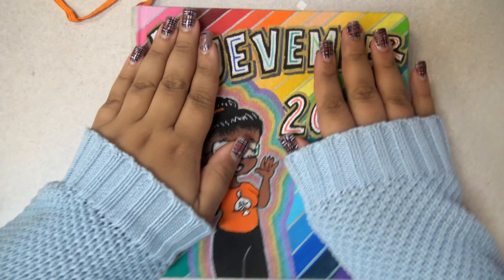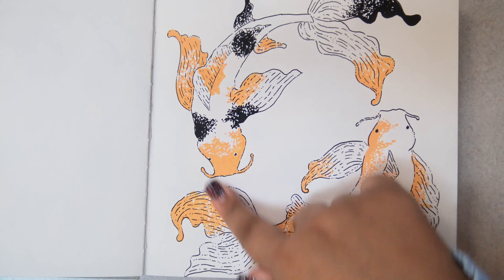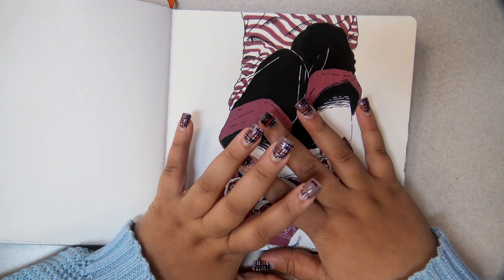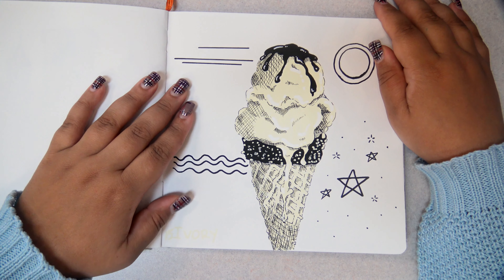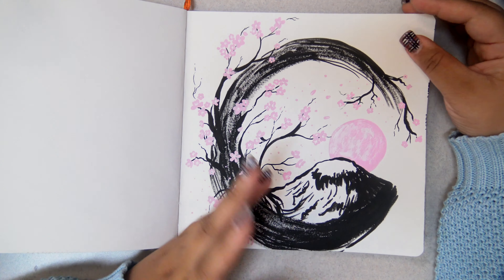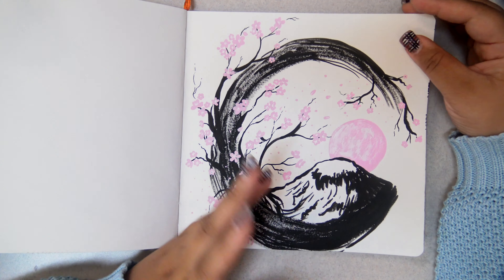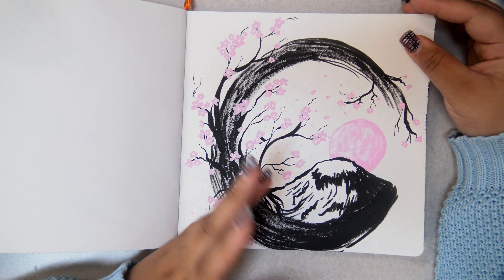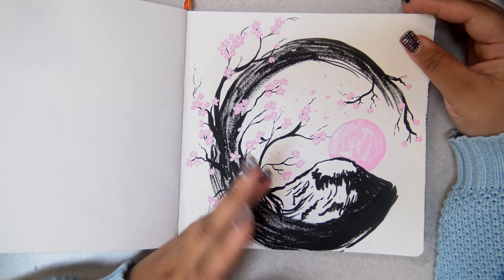Huevember 2020: Final Flip Through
Well, I made it.  Huevember 2020; finished.  I can scarcely believe it myself y'all.

Materials Used:
- Speedball 8.25" Square Watercolor Journal
- 3M Uni Posca Pens (no glitter pens)
- 5M Uni Posca Pens
- 1M Uni Posca Pens
- Brush Tip Uni Posca Pens
- Black 1MR Uni Posca Pen
- White 1MR Uni Posca Pen

"Somehow" by Skrxlla